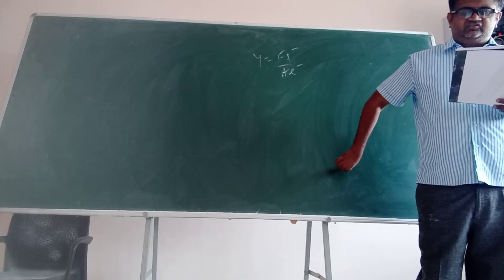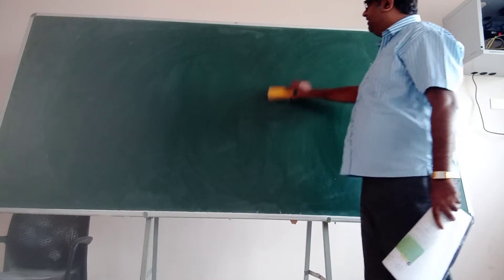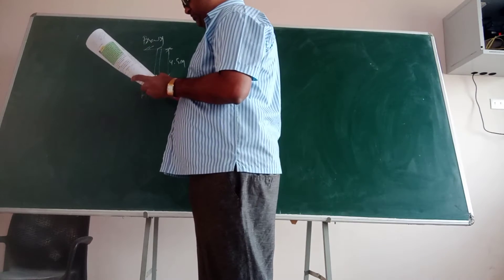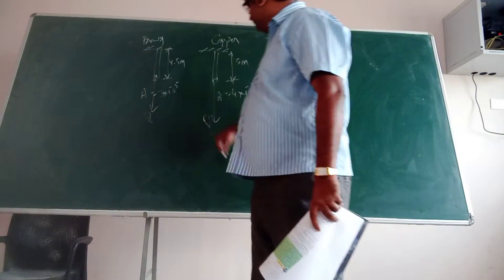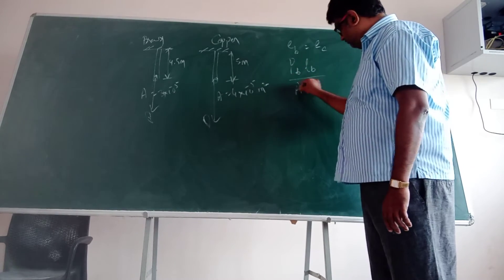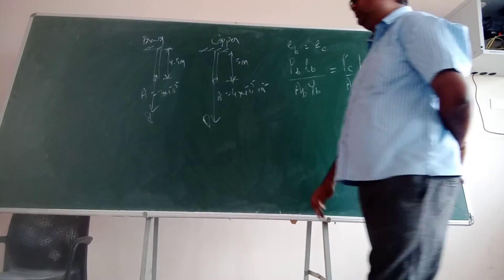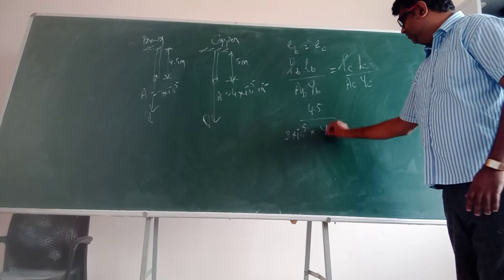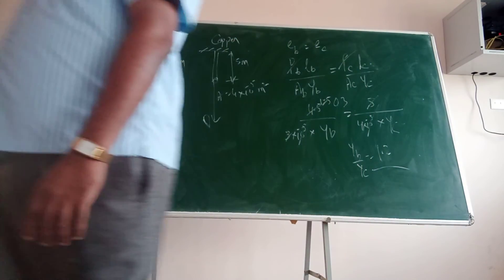elasticity 8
N.Sreekanth
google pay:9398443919